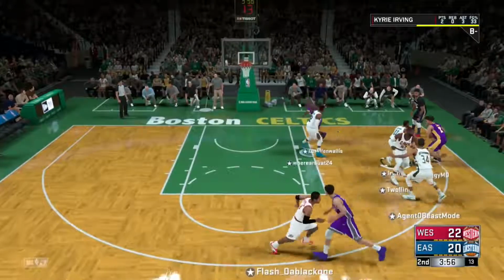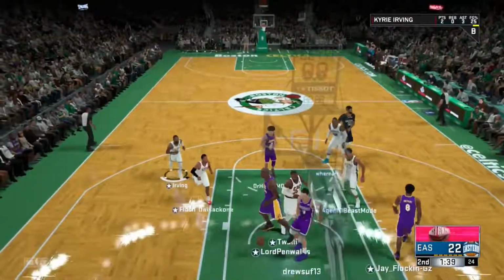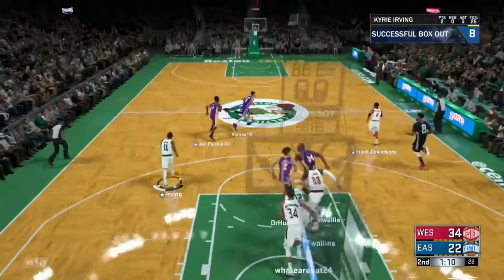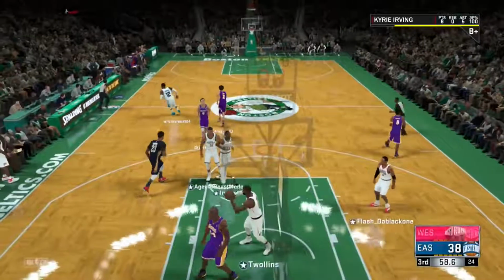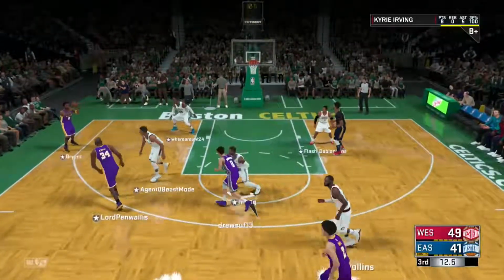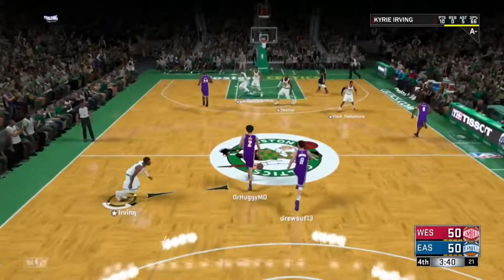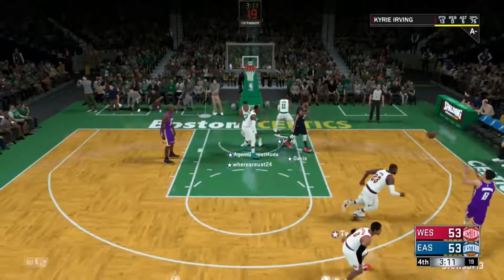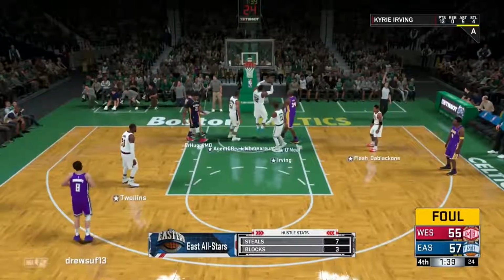NBA 2K18 All Star Team Up #9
Channel Series
South Park The Fractured But Whole-